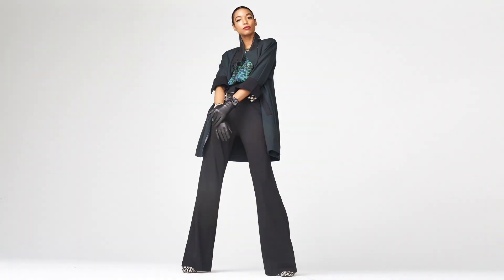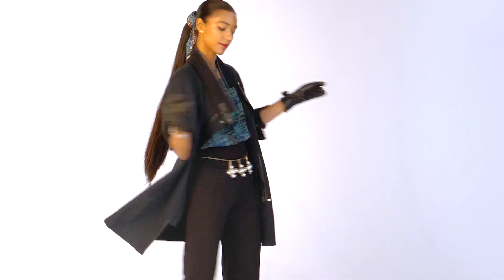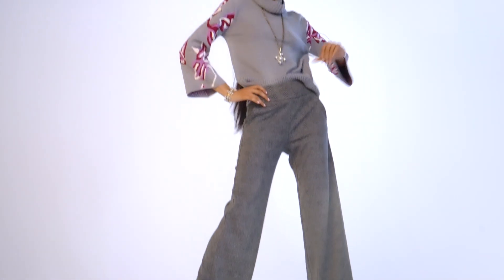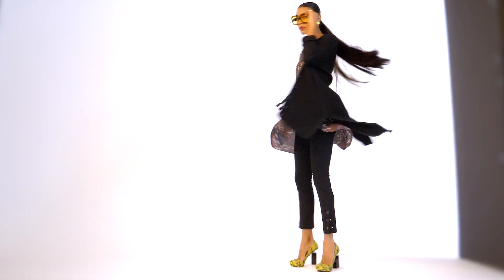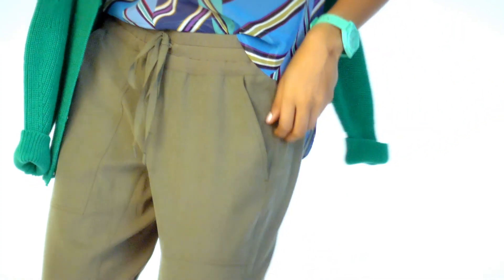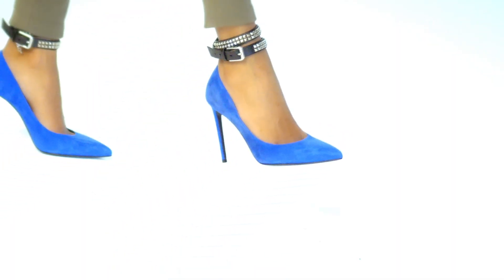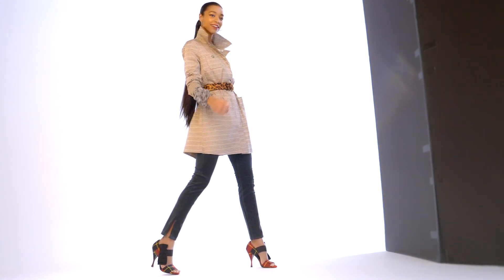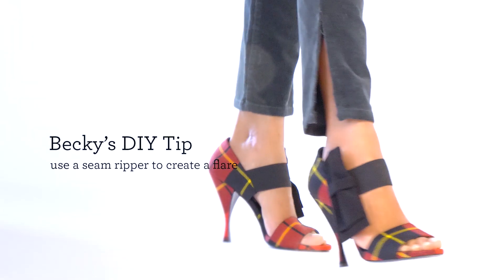cabi Fall 2019 Trousers